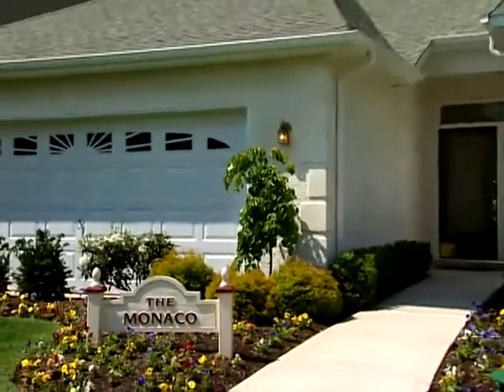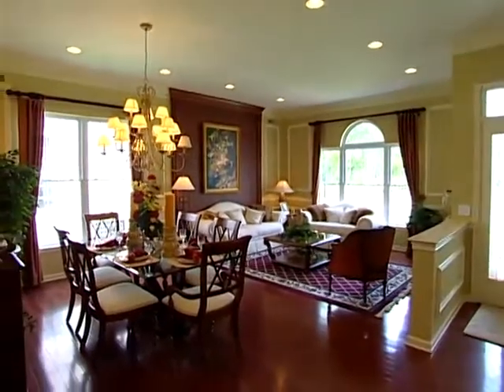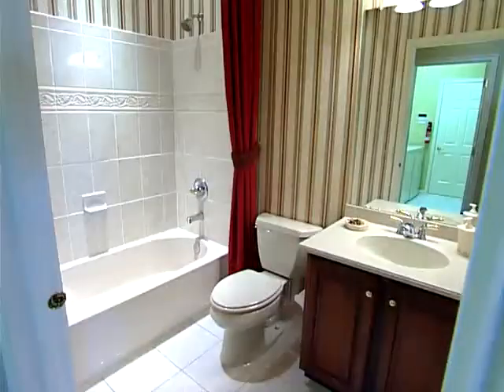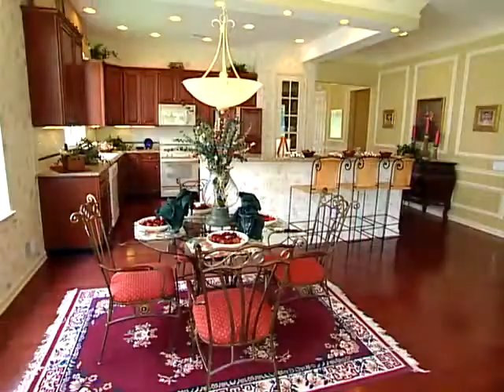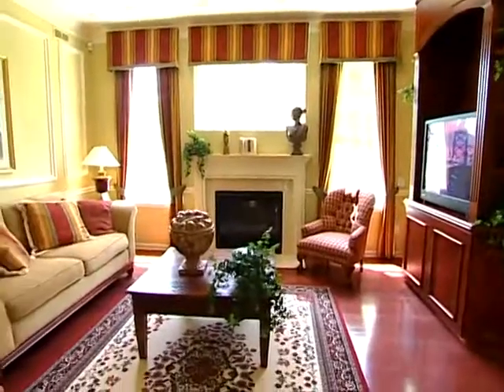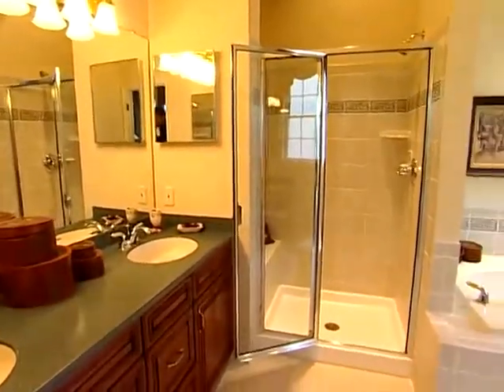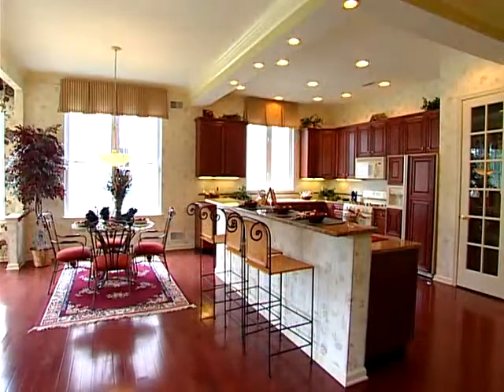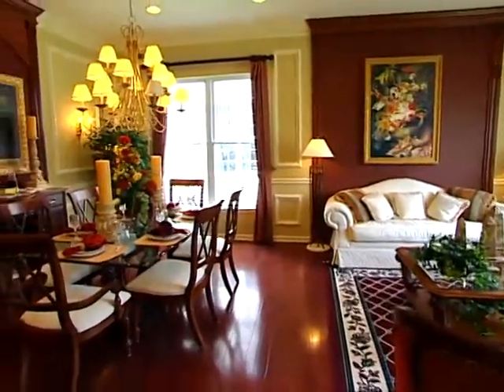The Monaco Tour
This exquisite home features an open family room, living room, and dining room area with a private study off of the entry foyer. A generous master suite with large walk-in closet and luxurious bath with soaking tub and shower complete this home. ;